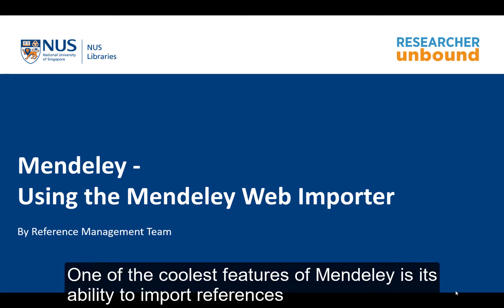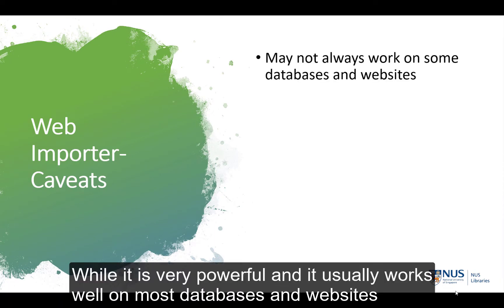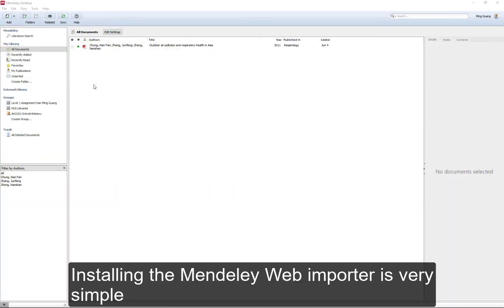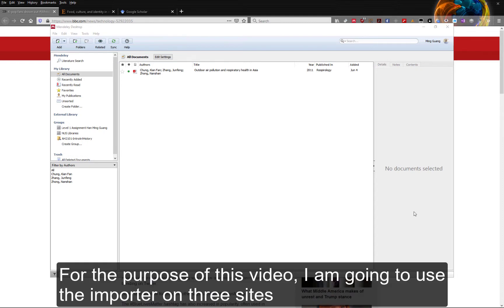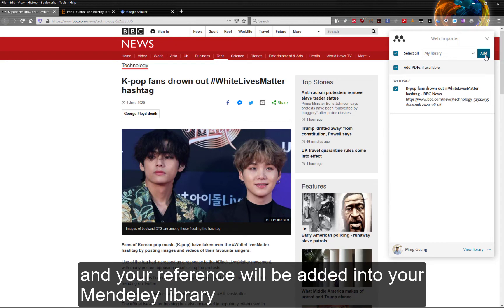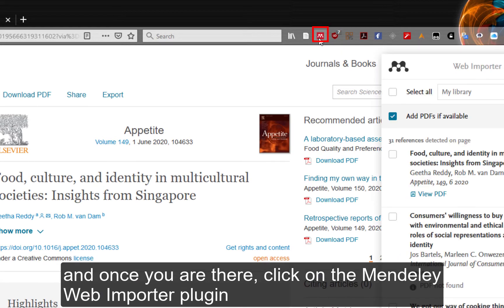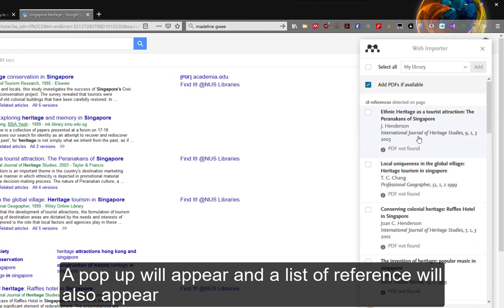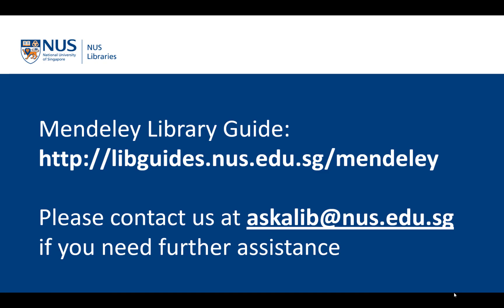Using the Mendeley Web Importer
Mendeley is a reference manager and academic social network that can help you organise your research, collaborate with others online, and discover the latest research. This quick video will show you how you add references into your Mendeley library by using the Mendeley Web Importer

Visit the NUS Library Guide on Mendeley for more information on how to use Mendeley.